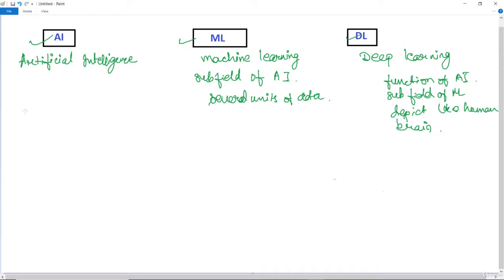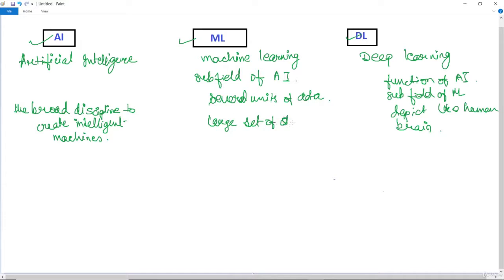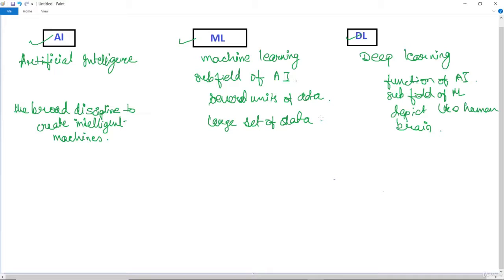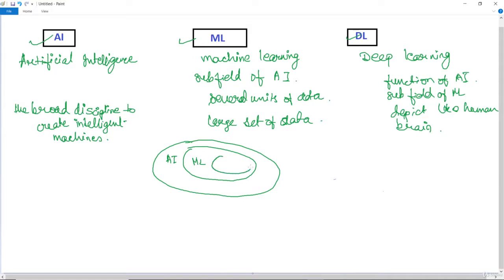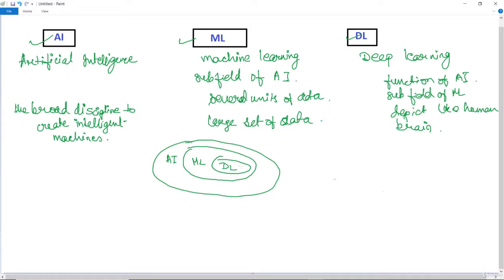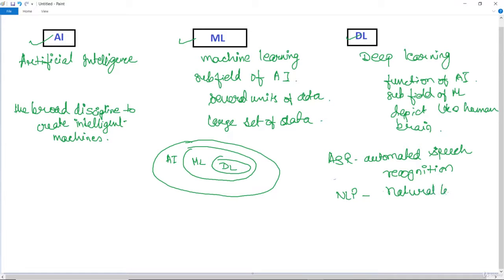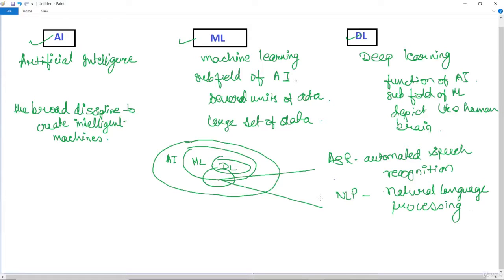AI vs ML vs DL | Differentiate Artificial Intelligence and Machine Learning and Deep Learning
Difference between  Artificial Intelligence and Machine Learning and Deep Learning is explained in this video.

✅DeepLearning
✅deep learning
✅learning
✅deep learning tensor flow
✅deep learning full course
✅machines learning
✅deep learning in 5 minutes
✅deep
✅artificial intelligence
✅artificial intelligence 101
✅simplilearn artificial intelligence
✅artificial intelligence applications
✅artificial intelligence basics for beginners
✅artificial intelligence tutorial for beginners
✅what is AI technology
✅smart light
✅surveillance state
✅brain implant
✅technological singularity
✅neural network
✅smart neural network
✅smart neural implant
✅Turing test
✅simplilearn
✅machine learning
✅deep learning tech
✅deep learning in Hindi
✅deep learning tutorial in Hindi
✅deep learning AI
✅deep learning Andrew ng
✅deep learning basics with python tensor flow and keras